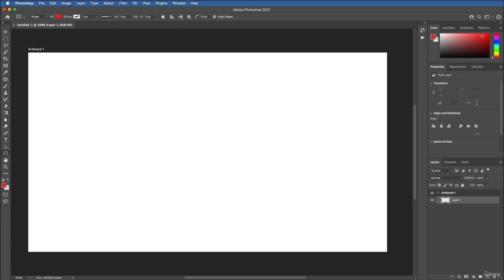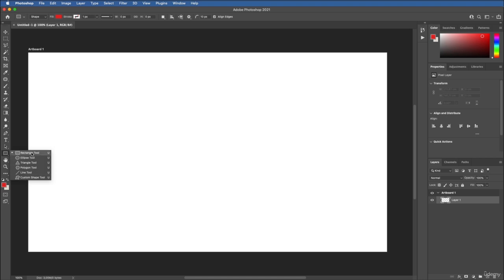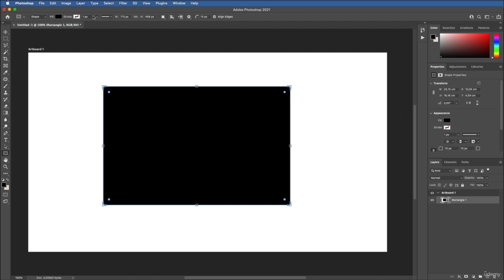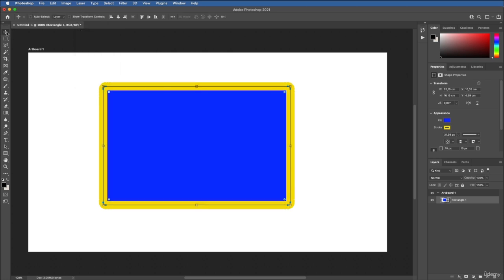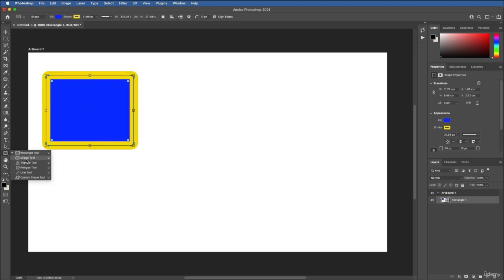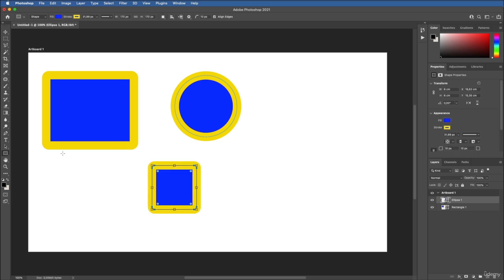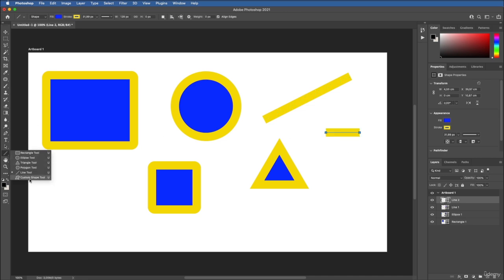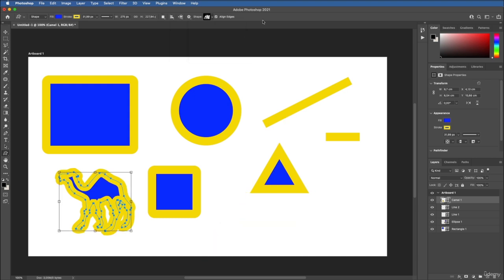How to Draw and Add Shapes with Photoshop